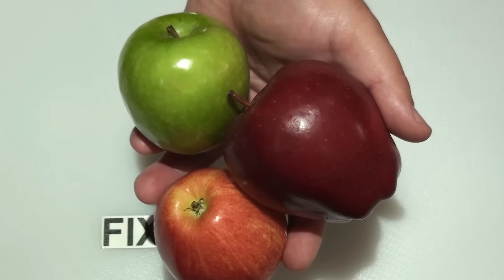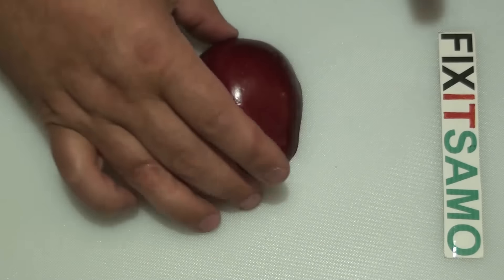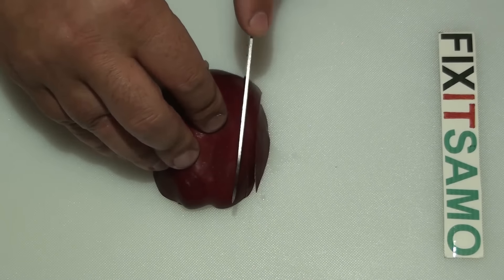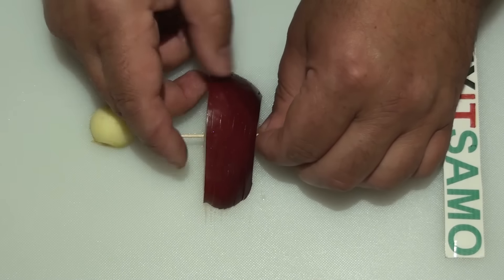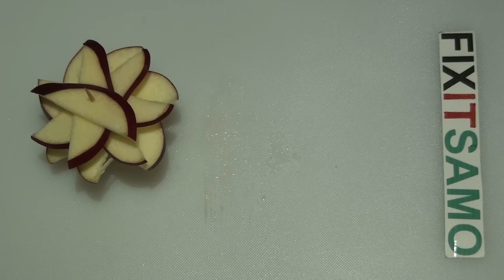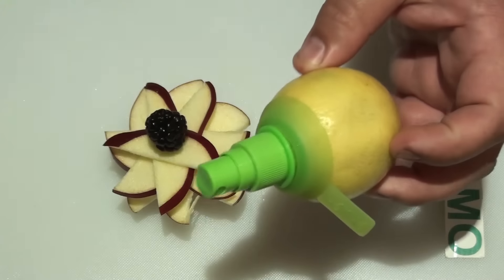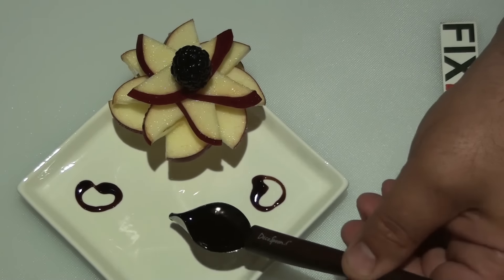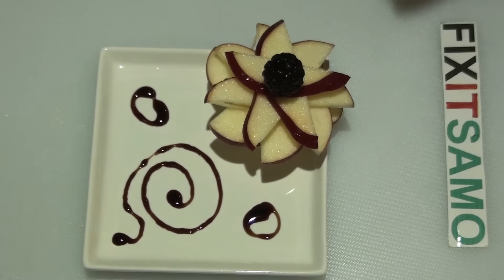How to Make An Apple Rosette